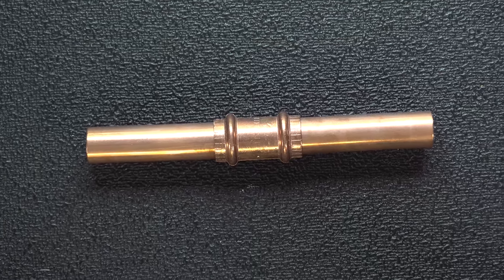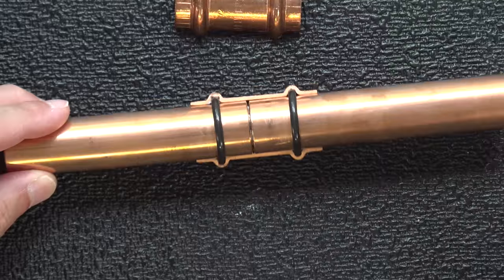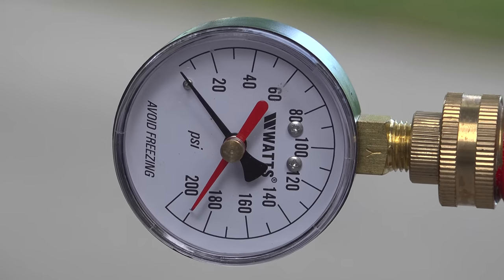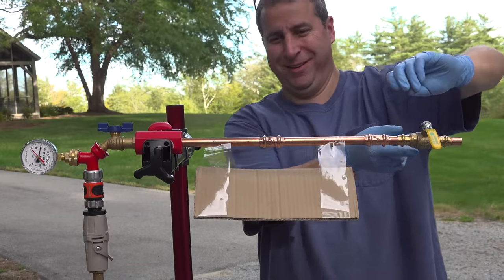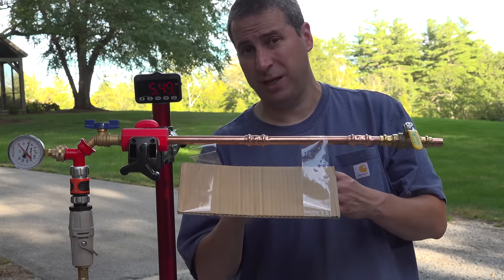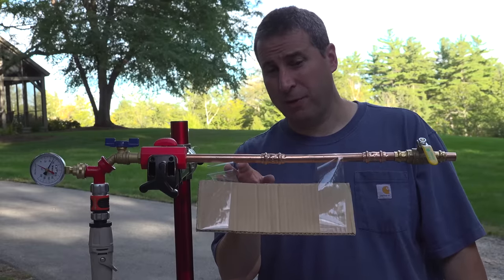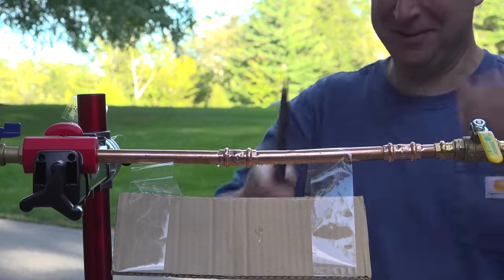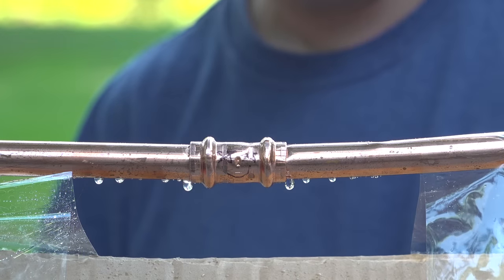Do O-Rings Really Leak Over Time? Testing PROPRESS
Can PROPRESS fittings work without o-rings? What makes the seal? Is PROPRESS better than a typical soldered connection? Do orings leak? See the REAL ANSWER for yourself!